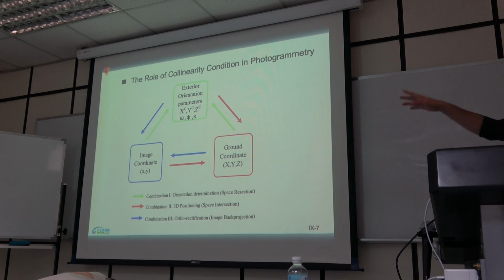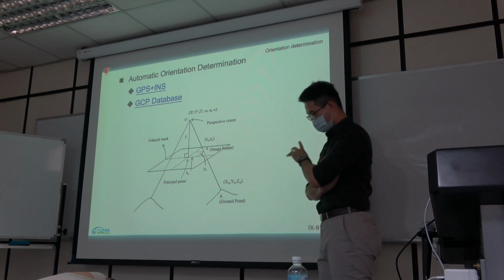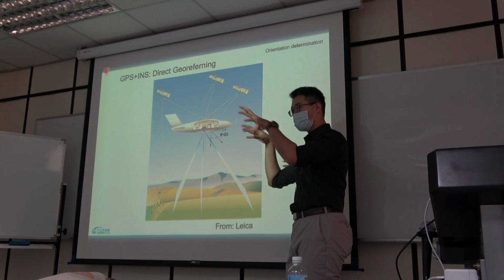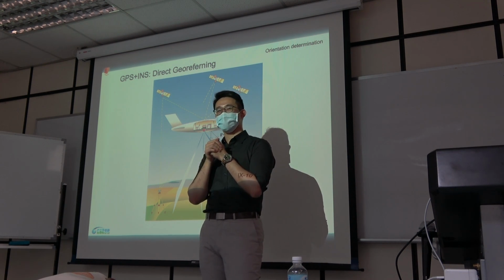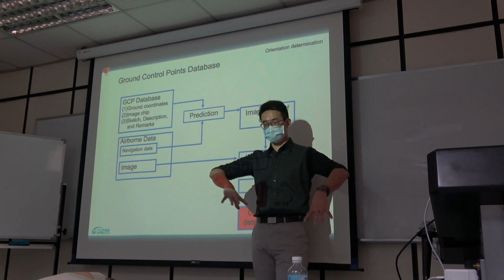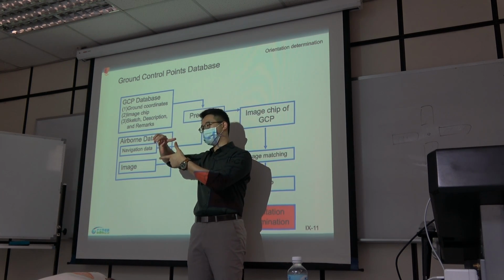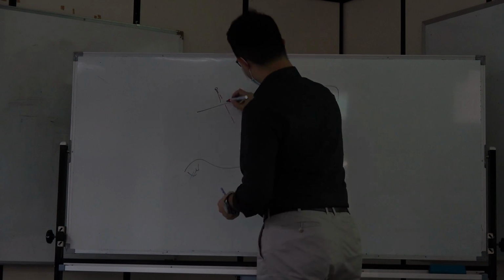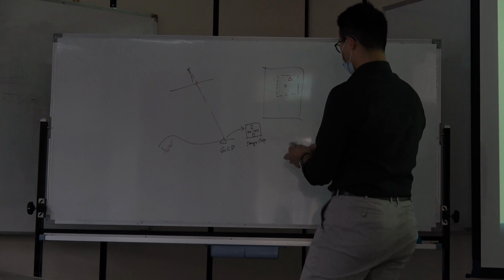2020 數位攝影測量 1225-2